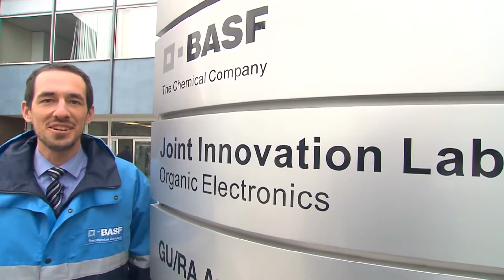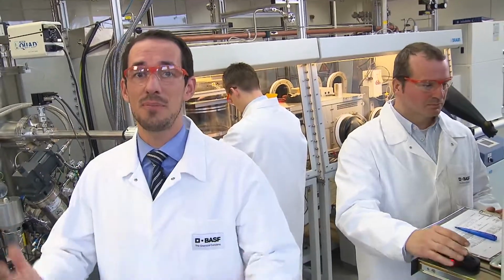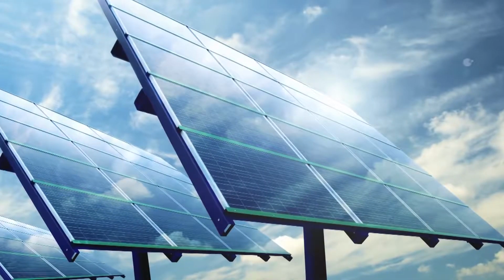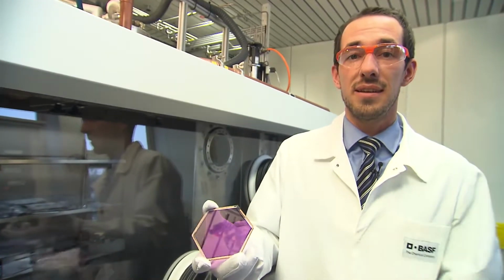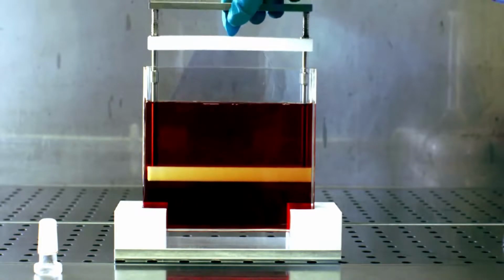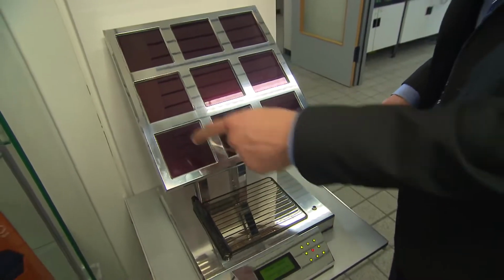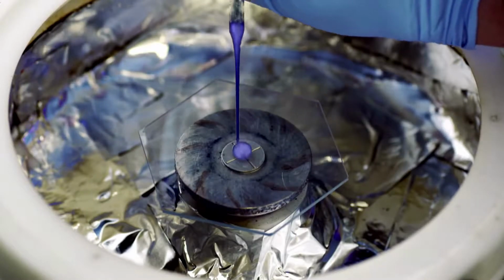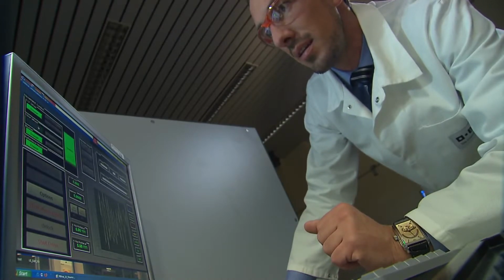Faces of Chemistry Organic solar cells